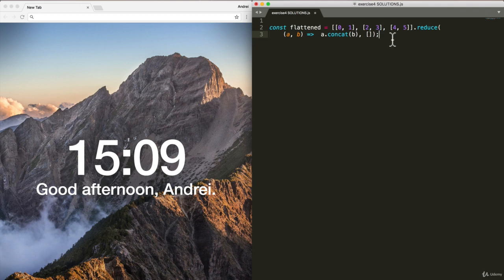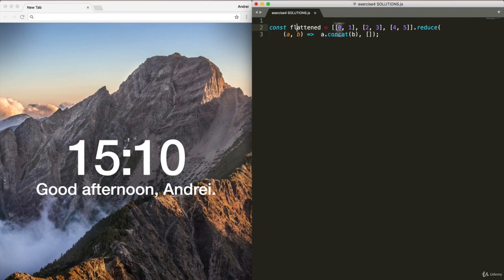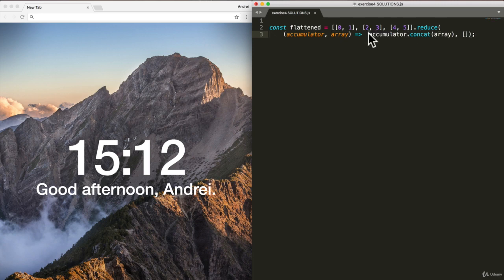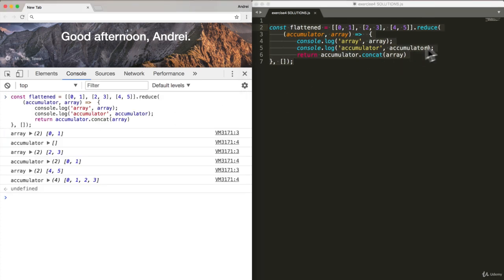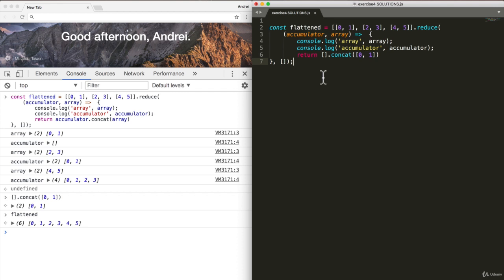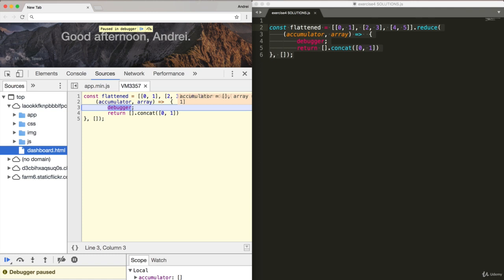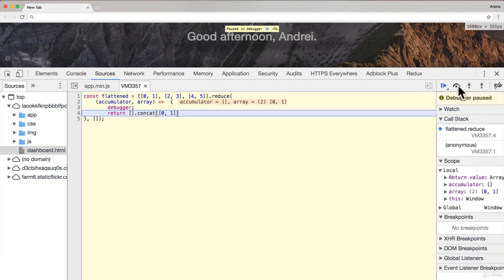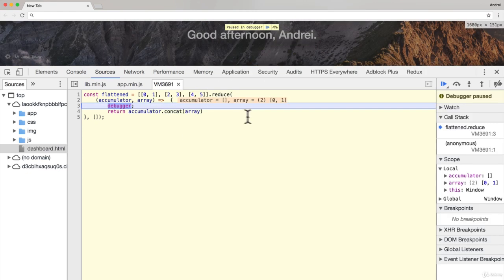13. Advance JavaScript (21-27)(3)